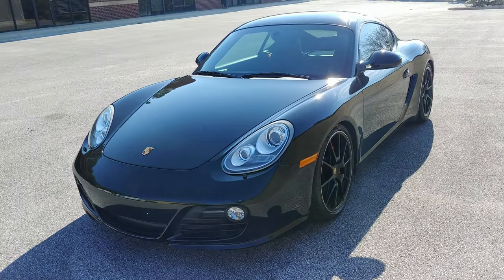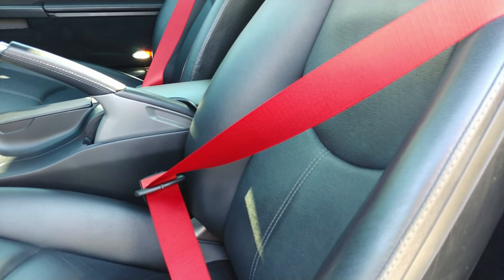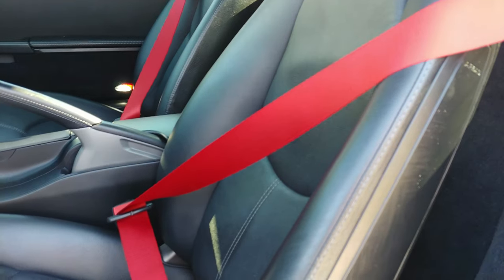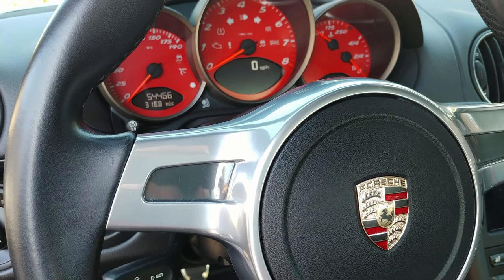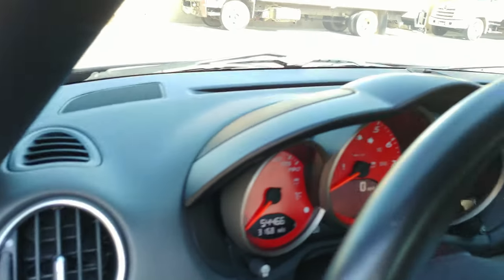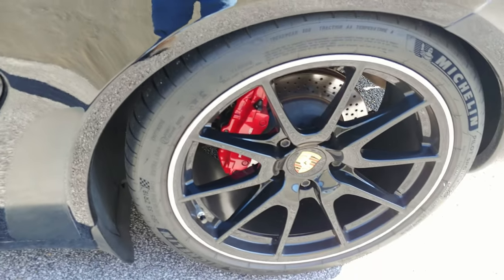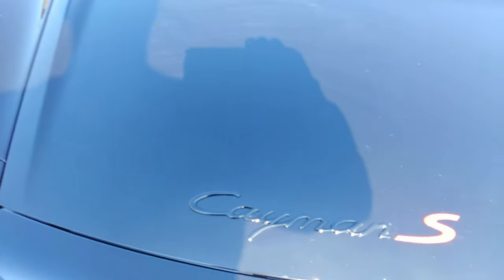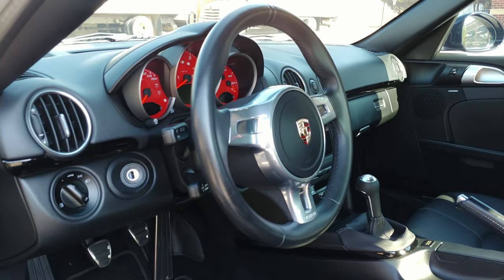Cayman Vlog - Cosmetic Change Reveal (Part 2)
This video is "part 2" continued from the "part 1" Vlog which I teased cosmetic changes made to my 2012 Cayman S Black Edition.

Engine:
PCS High Flow Intake
Porsche 82mm GT3 Throttle Body
IPD Competition Plenum
Fabspeed Sport Headers with HJS High Flow Catalytics
Fabspeed Maxflo Exhaust
Fabspeed Xpertune Tune

Suspension:
KW V3 Coilovers
Tarett 997FSBK-GTS Front Sway Bar
Tarett 996FDLNK Front Drop Links
Tarett 986RSBK Rear Sway Bar
Tarett 986RDLNK Rear Drop Links
Rennline SB63 Front Strut Tower Brace
Rennline E35.SB96 Rear Stabilizer Bar

Wheels/Tires (Track):
Apex SM-10 ET50 Wheels 19x9 (front)
Apex SM-10 ET40 Wheels 19x10 (rear)
Bridgestone Potenza RE-71RS Tires (200 TW)
245/35/19 (front)
275/35/19 (rear)

Wheels/Tires (Street):
Porsche Spyder Wheels - Black 19x8.5 (front)
Porsche Spyder Wheels - Black 19x10 (rear)
Michelin Pilot Sport 4S
235/35/19 (front)
265/35/19 (rear)

Fluids:
PurOl Elite Pure Synthetic 10W40

Cosmetic:
3M Window Tint on all Windows
Cayman LED Interior Light Kit
997/987 LED Plate Lights
997/996/987/986 Silver Sport Gas Cap
Deviated Seat Belts (red)
FVD Gauge Cluster Face (red)
Cayman R/Boxster Spyder Shift Knob & Boot
"S" Emblem in Red

Electronics:
AntiGravity 40Ah Lithium-Ion battery
Pioneer AV Receiver DMH-2660NEX
Audison Amplifier SR5.600
Audison AP 8' Component Woofer Pair
Audison AP 1' Component Tweeter Pair